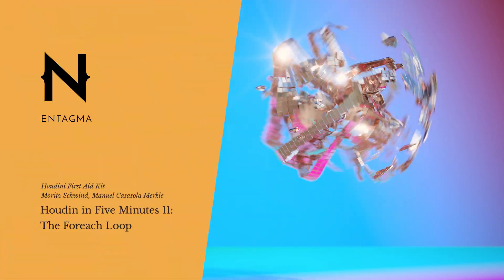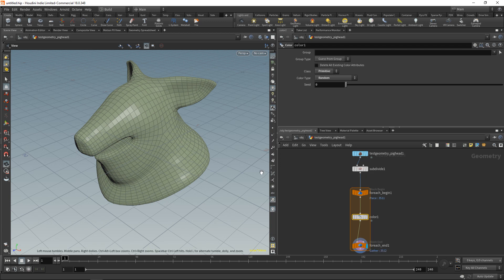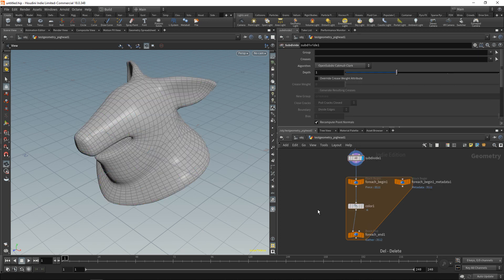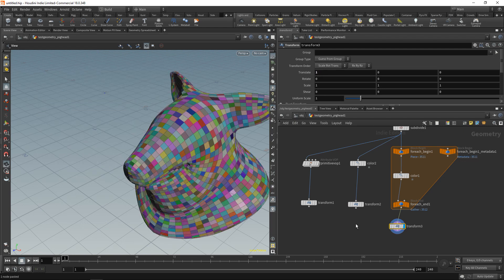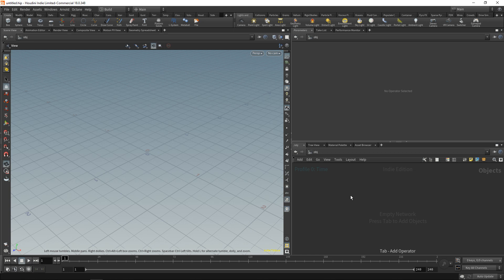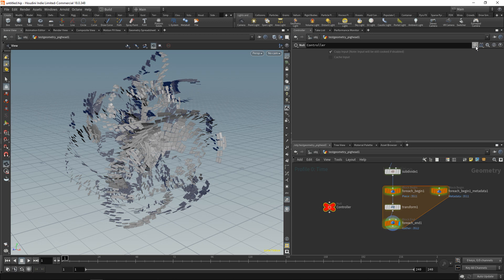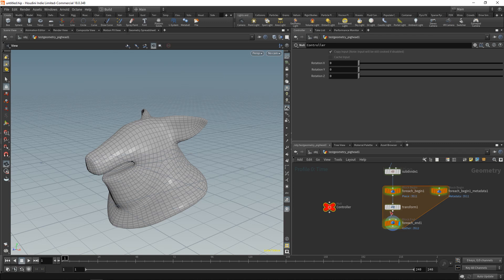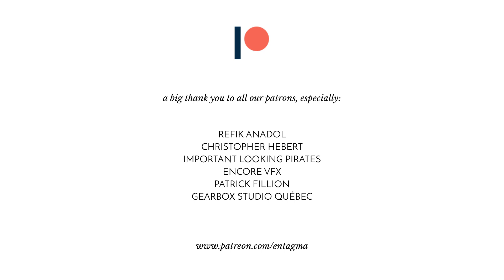Houdini In Five Minutes 11: The Foreach Loop